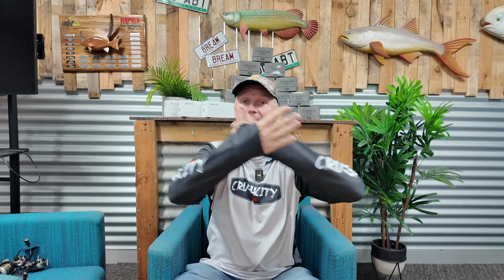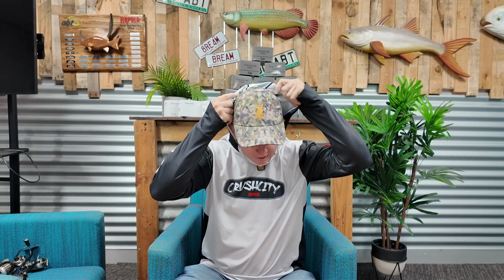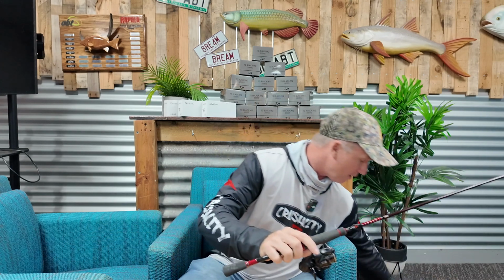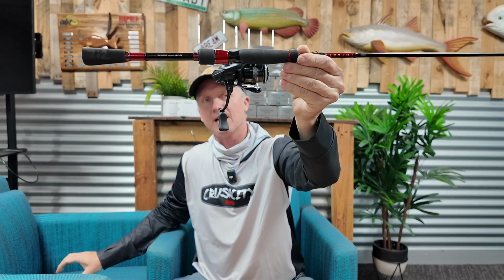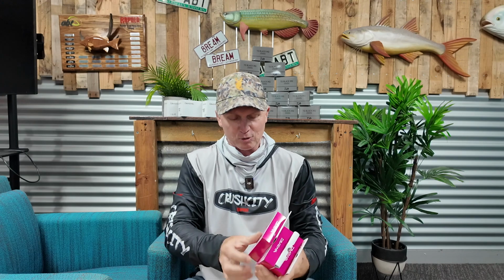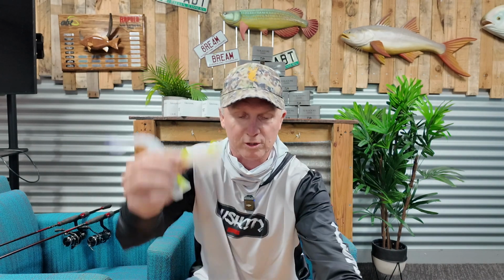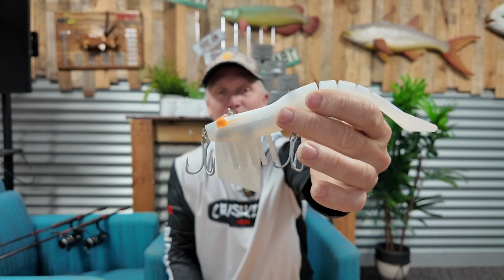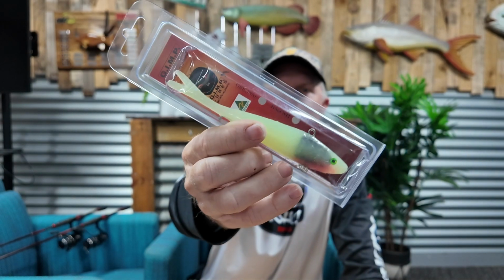Tackle Fridays #22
Total Daiwa reel clearout! 15 of the new TD Black 24s have turned up and I'm making the switch. Also, check out the new Rapala shirts and some cool stuff from Audacity Tackle - Frankensteins and GIMP Shrimps!